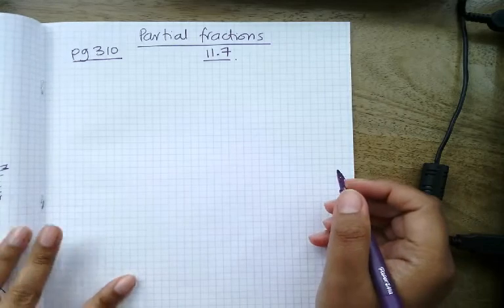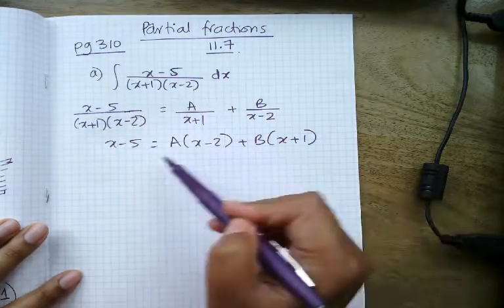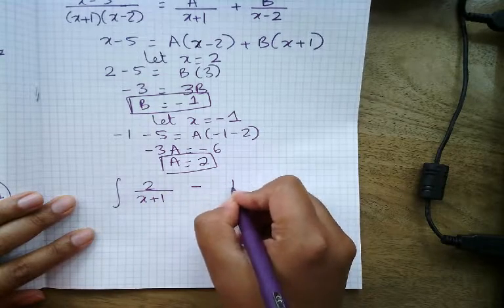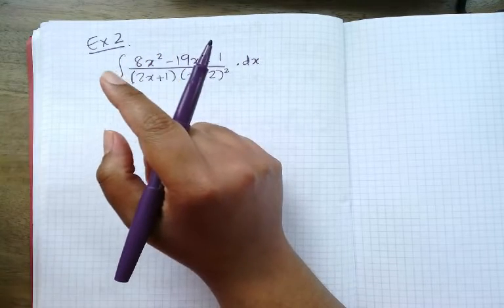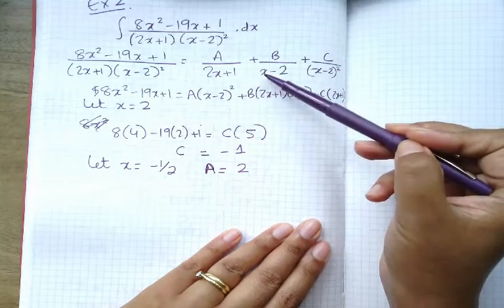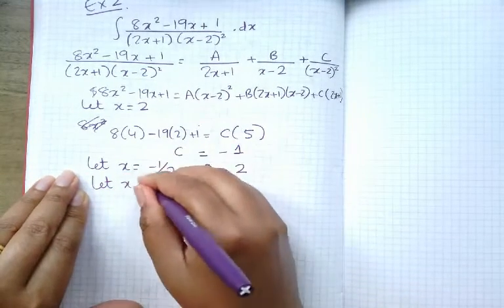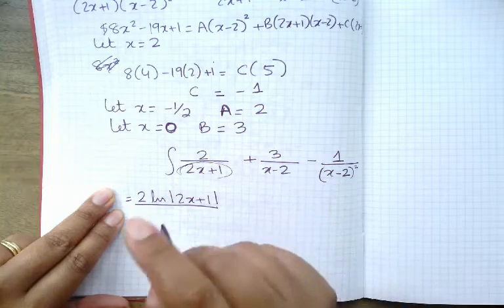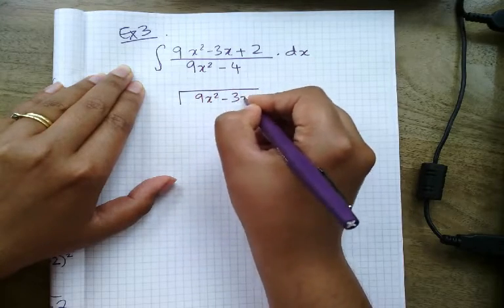GCE Edexcel Pure year 2 Integration using partial fractions